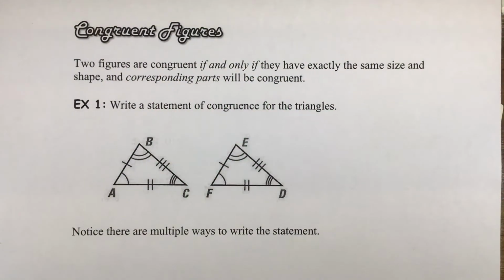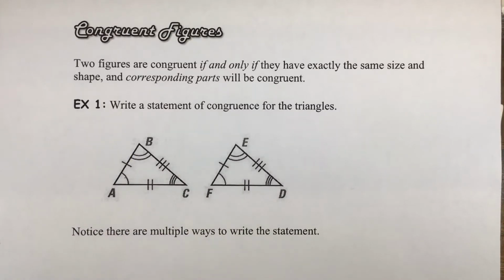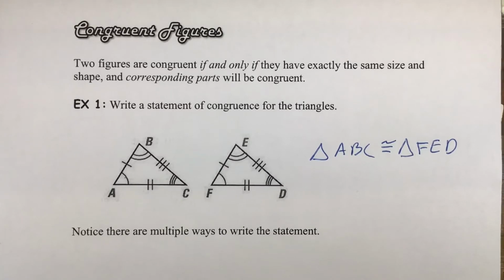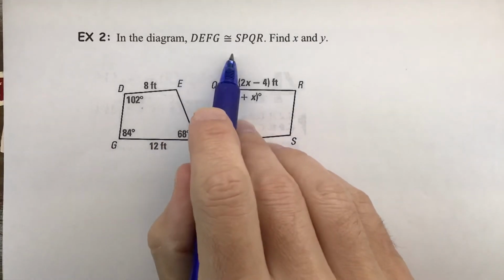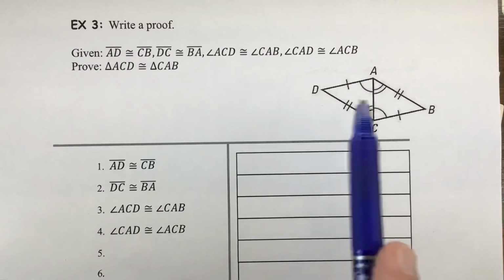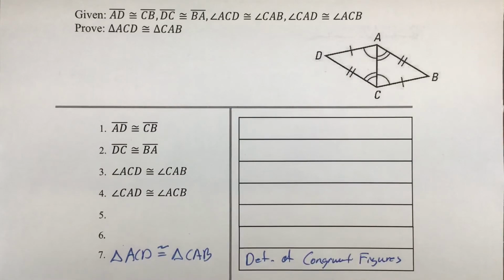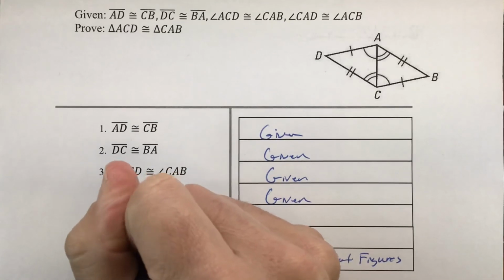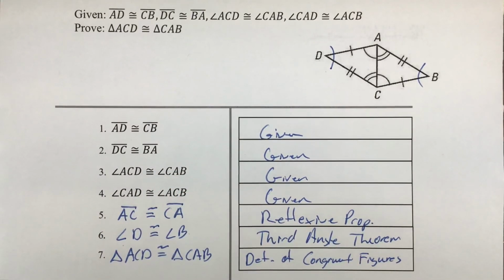Geometry: 5.1 Congruent Figures